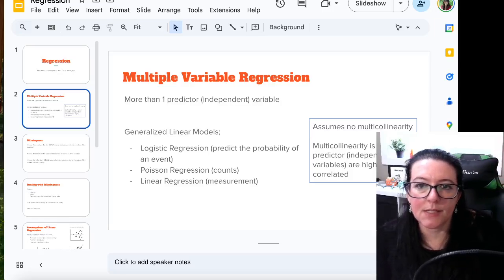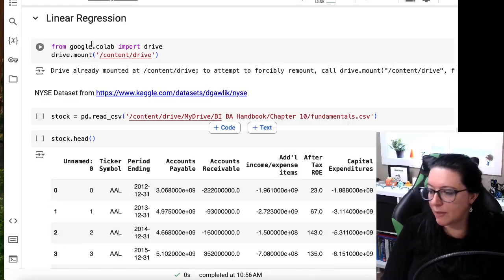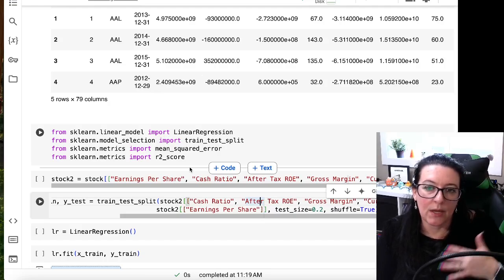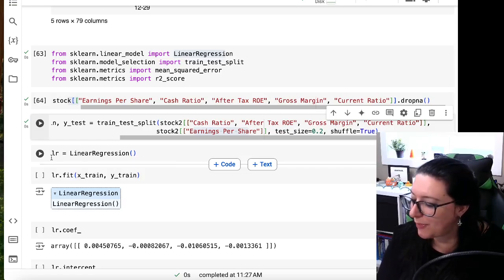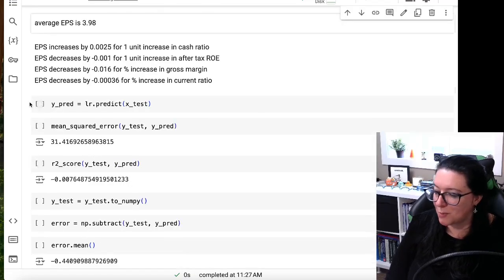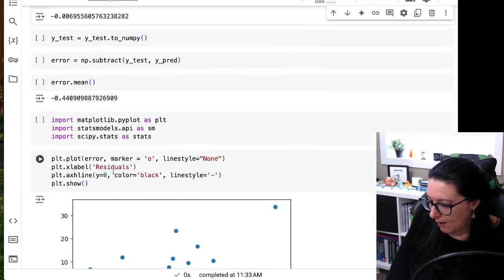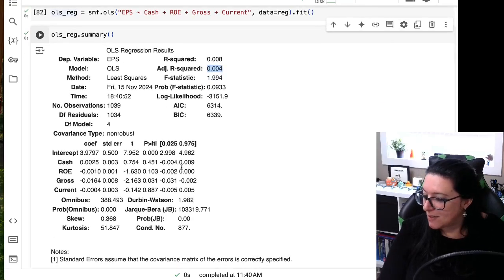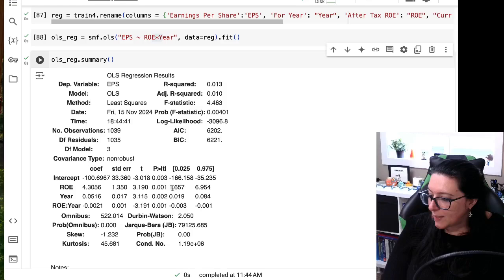Logistic Regression in Python (smf and sklearn)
How to perform multiple variable logistic regression in Python. What variables have an impact on an outcome variable that is binary (event happens or does not)